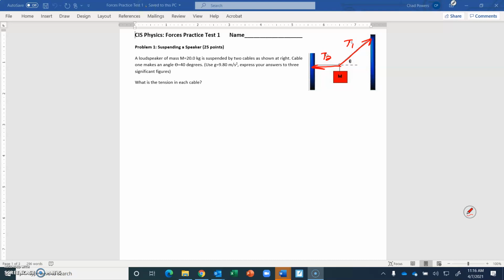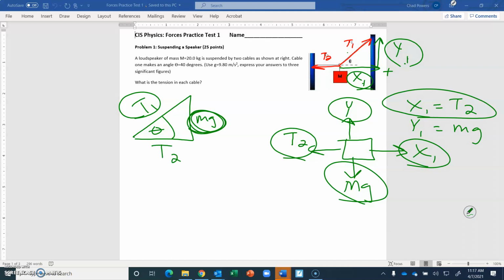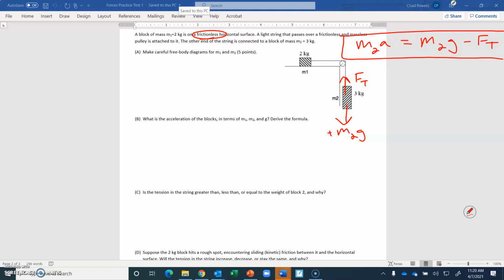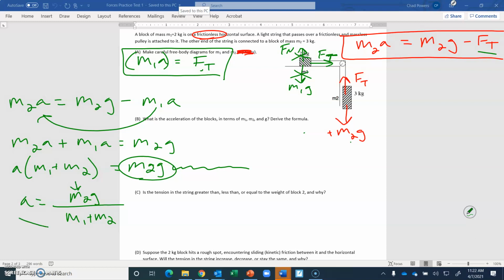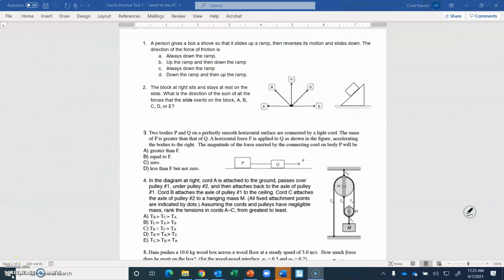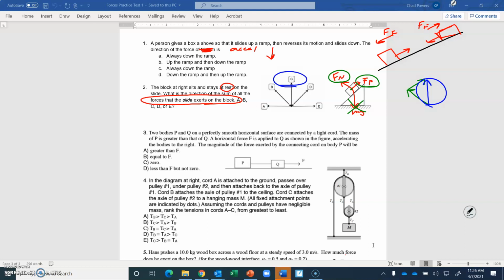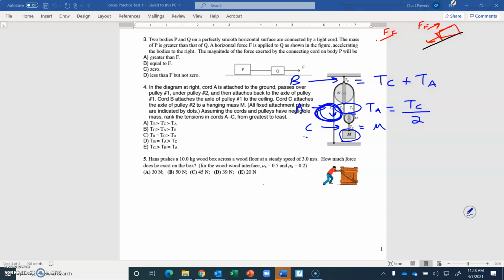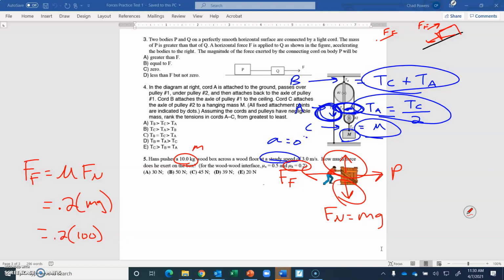Force Practice Test 1